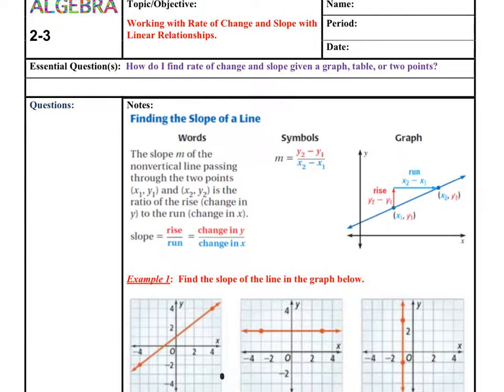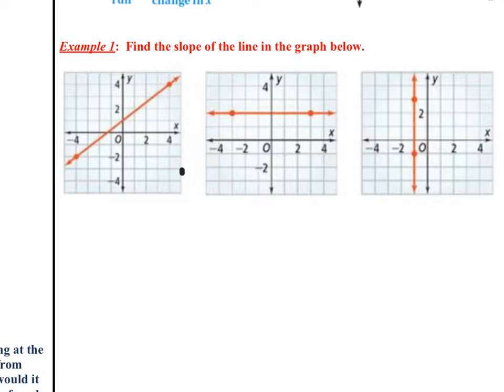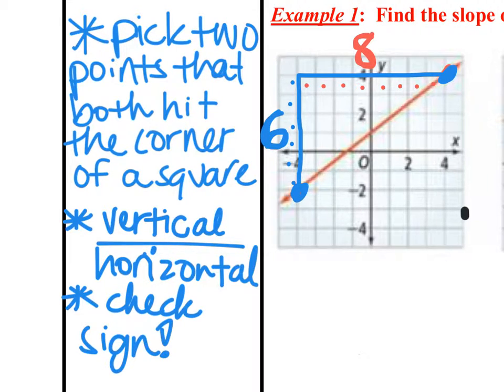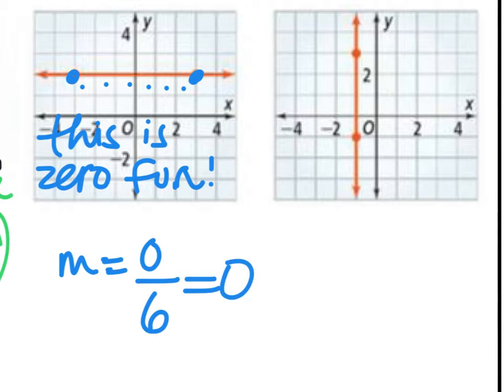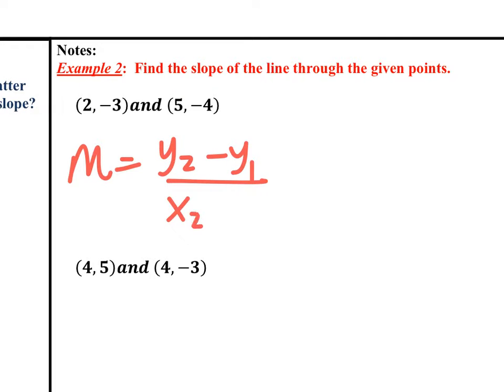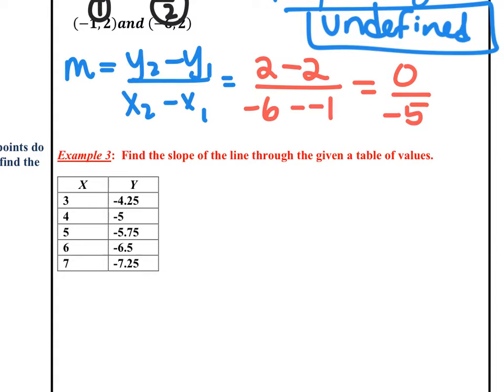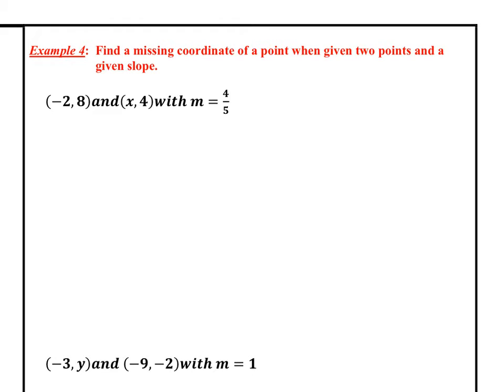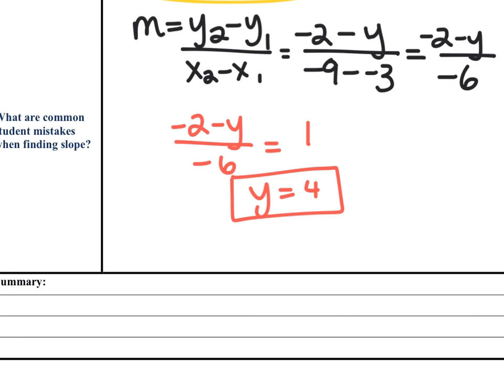Algebra 2 3 Slope